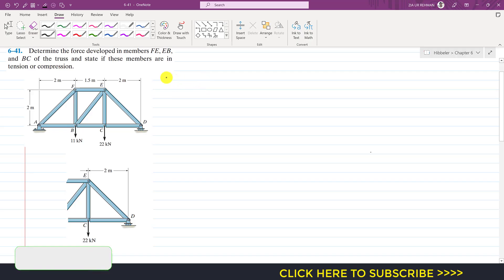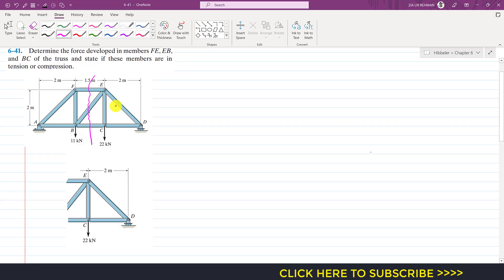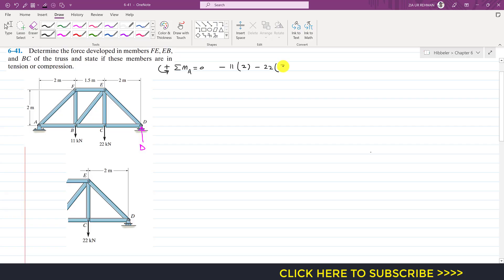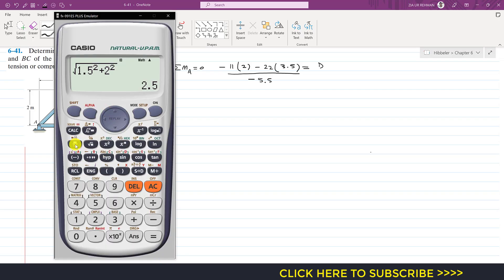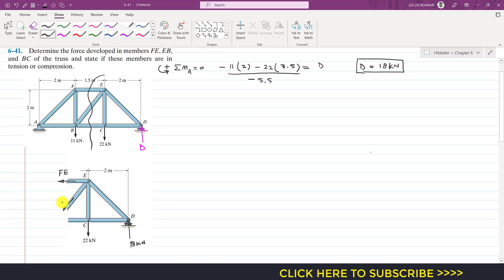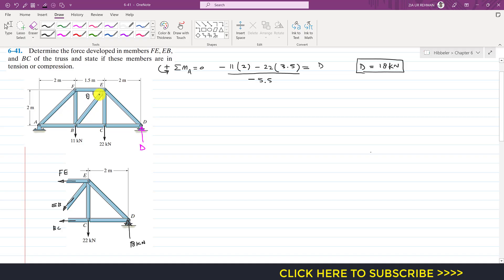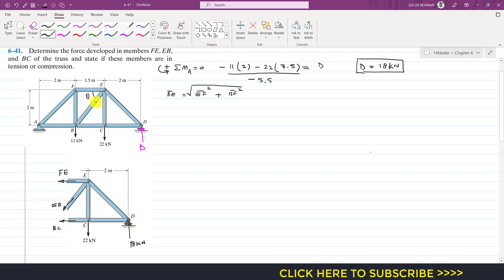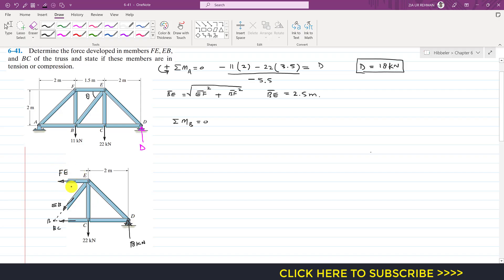6-41: Structural Analysis Chapter 6: Method of Sections | Hibbeler Statics 14th Engineers Academy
Chapter 6: Structure Analysis ( Method of Sections )

6–41. Determine the force developed in members FE, EB, and BC of the truss and state if these members are in tension or compression.

Hibbeler Statics
Engineers Academy
Engineer4free
finalanswer